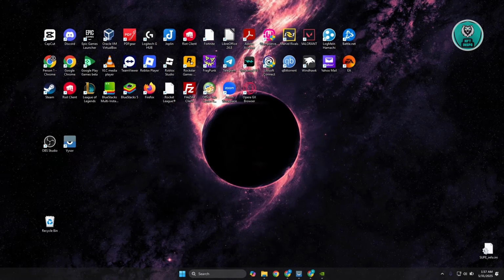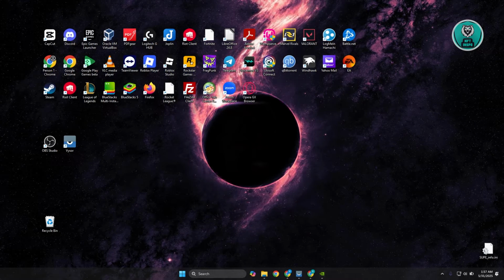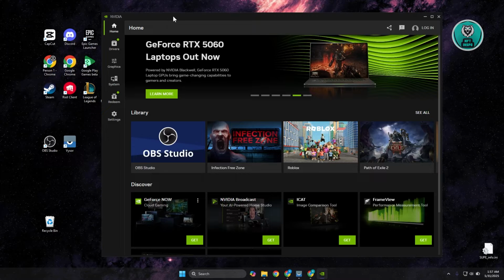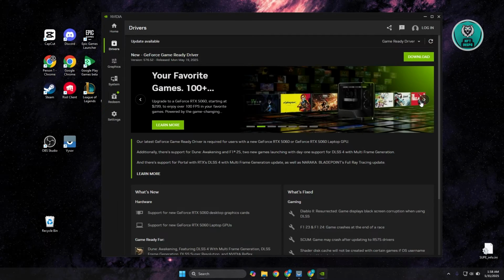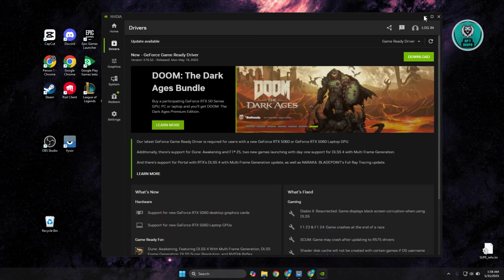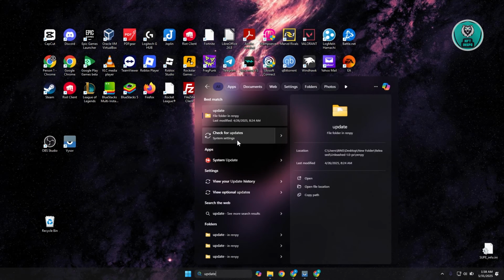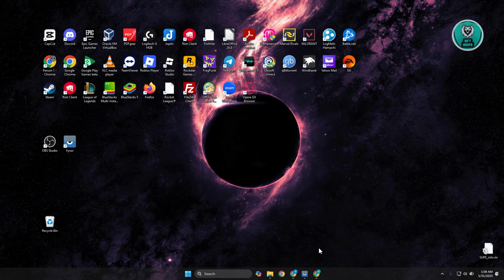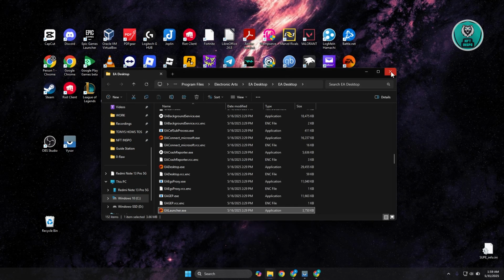How To Fix Black Screen in Once Human (2025)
If you want to be able to fix black screen in once human, then this video will be perfect for you!